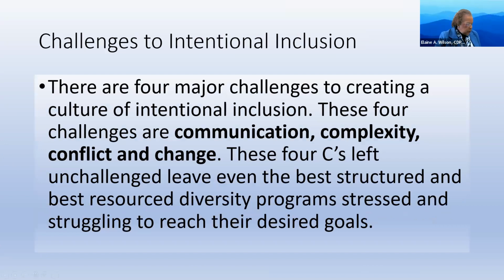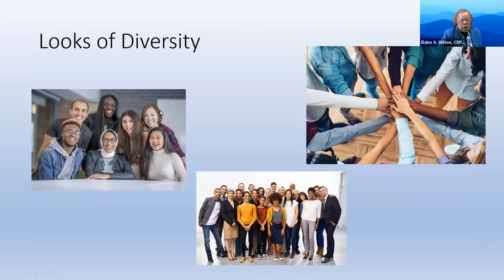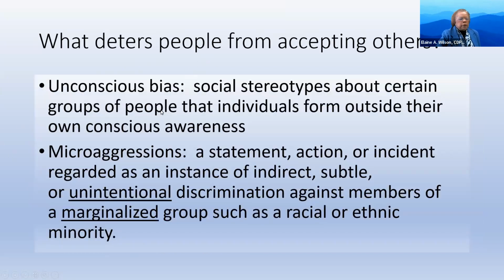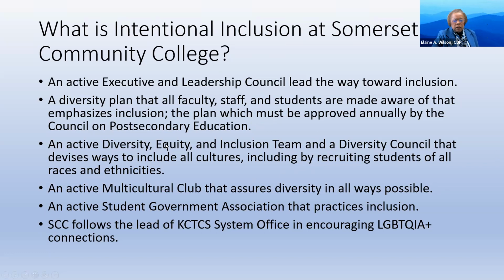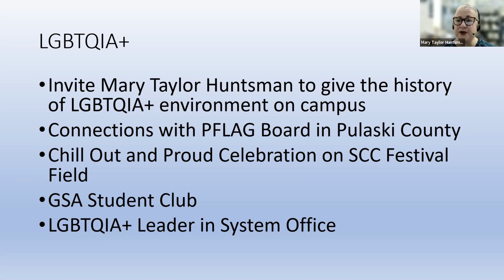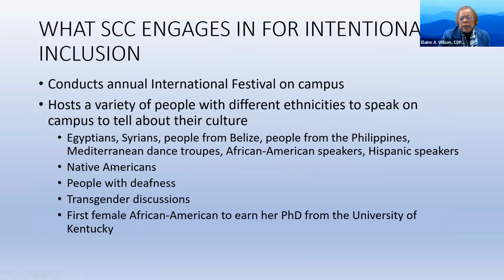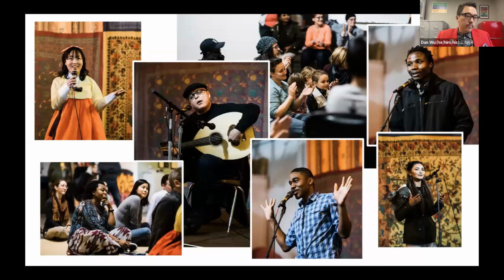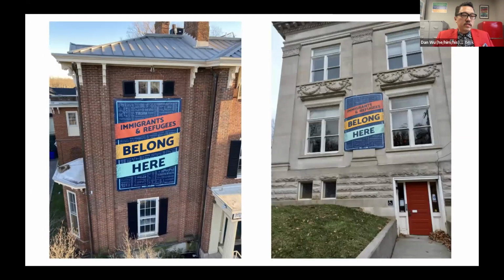Intentional Inclusion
Discussion of intentional inclusion with Vice Mayor Dan Wu, Lexington-Fayette Urban County Government, and Elaine Wilson, Somerset Community College.